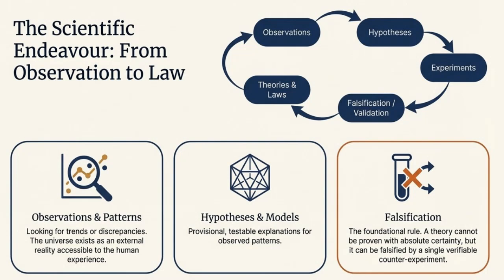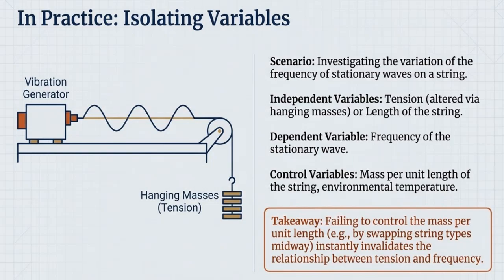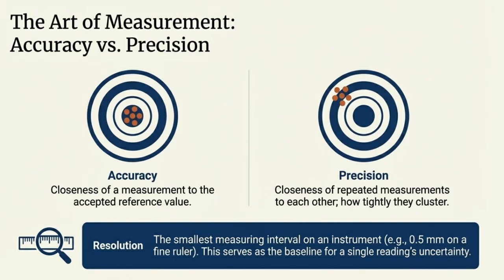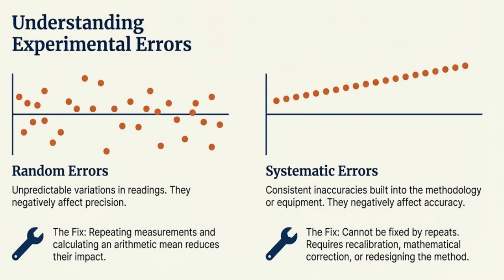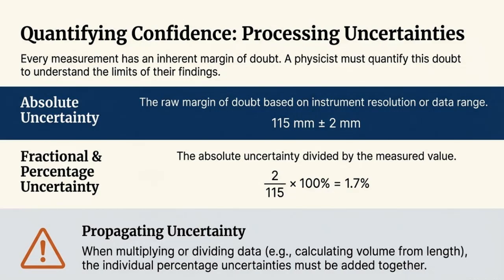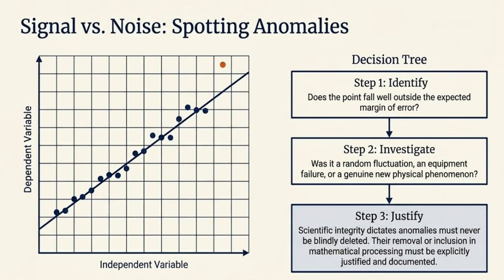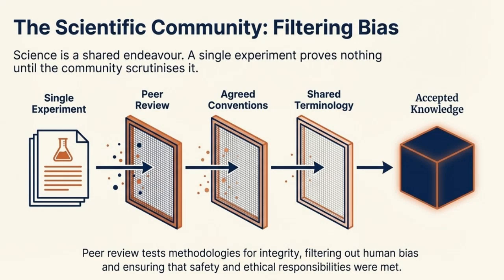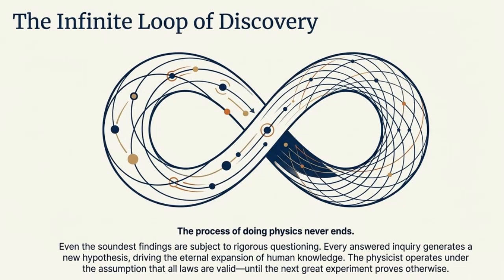experimental method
a description of the experimental method, AP Physics, A level Physics, IB